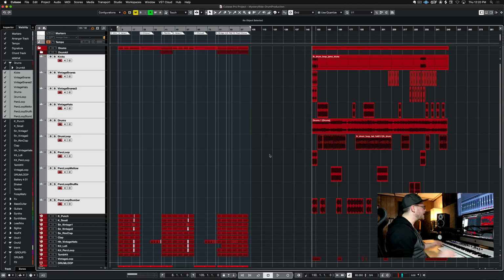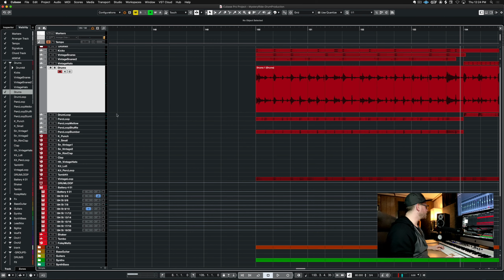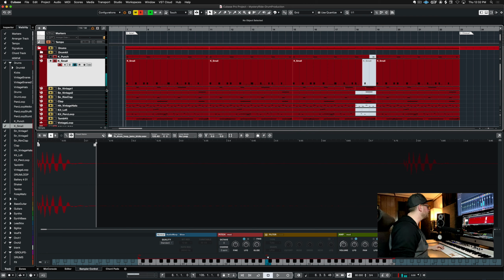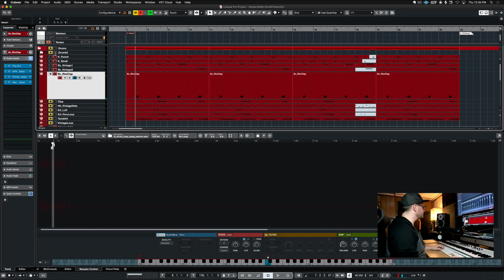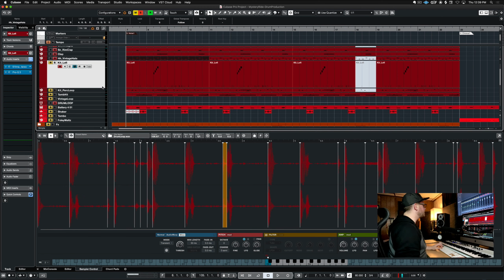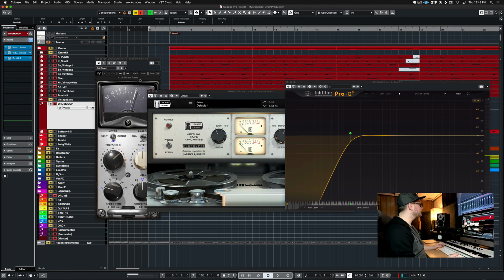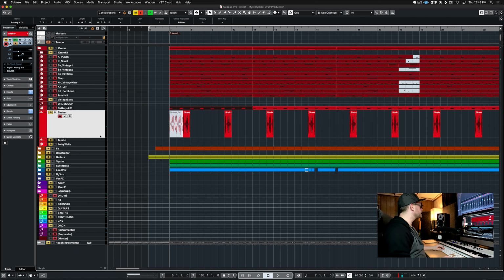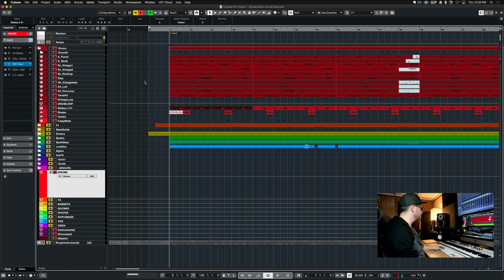How To Produce Modern Sounding Drums for a Pop Song | Mad Skeel Productions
In this video, I take an artist’s demo with drum loops from Splice and rework them into an original, modern arrangement that helps drive the song and gives it a completely new feel.